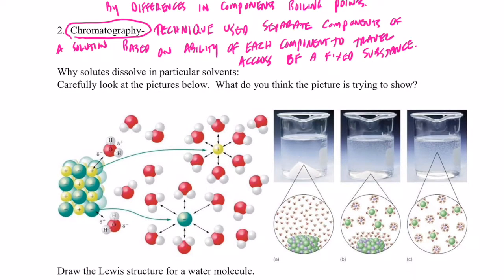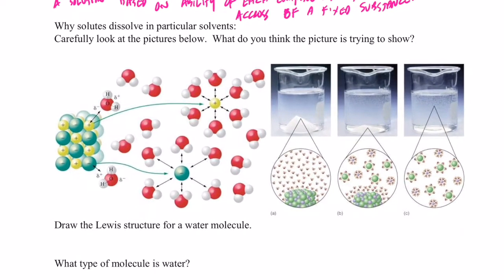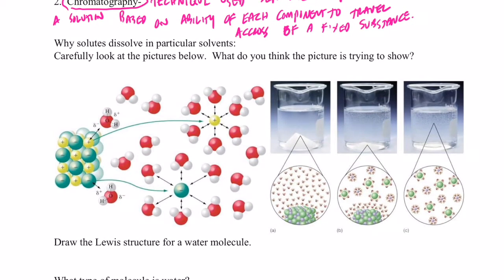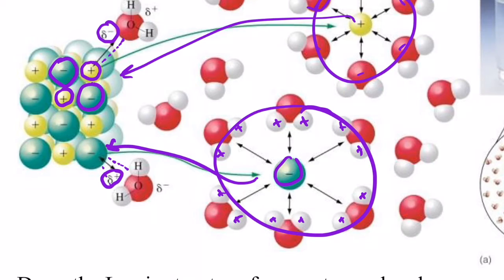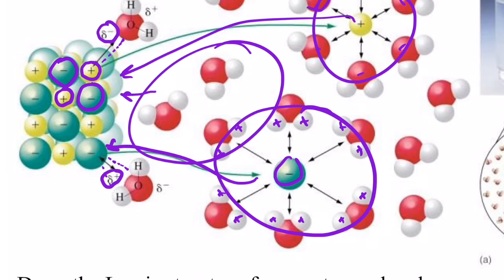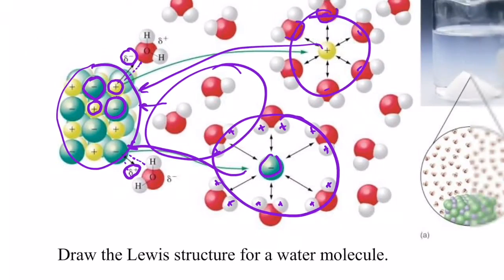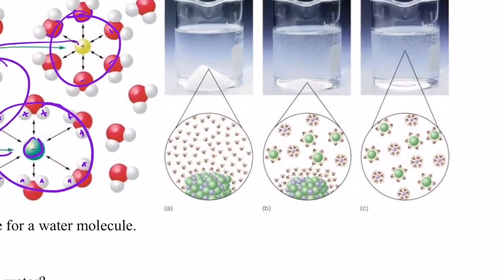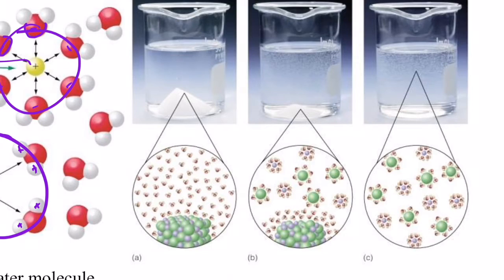Solutions Part 2: Like Dissolves Like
We discuss the rule "Like Dissolves Like" and demonstrate this rule with polar/nonpolar solutes and solvents.